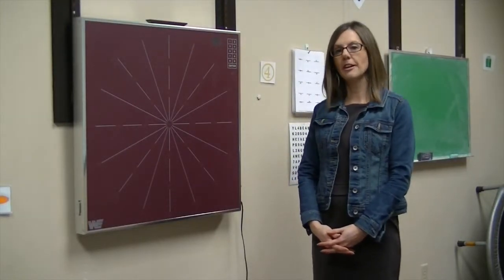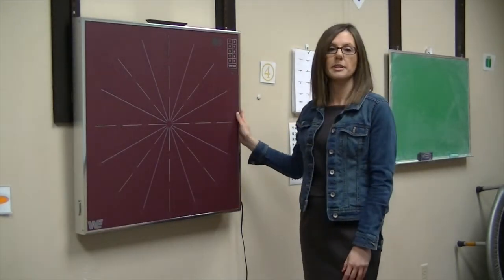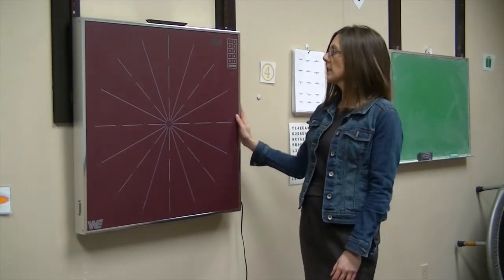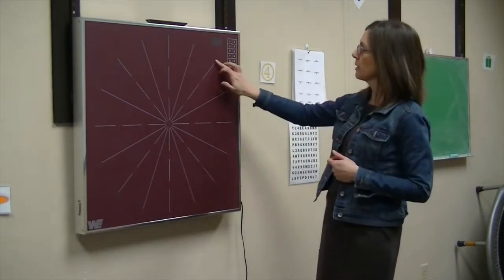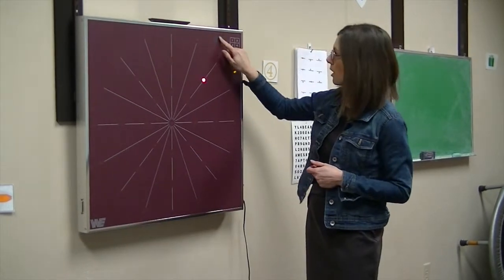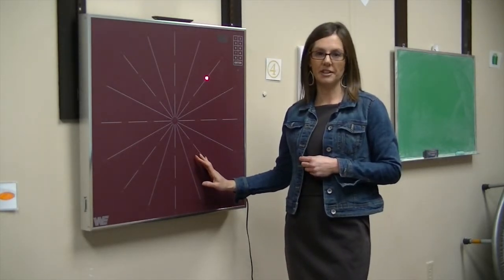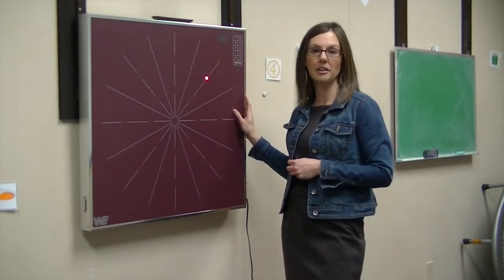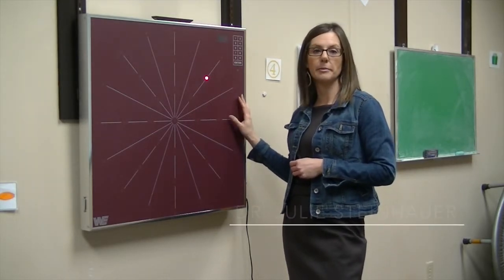Vision Therapy For Athletes Using The Wayne Siccadic Fixator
Vision therapy is crucial for athletes in improving their game. Watch how Dr. Julie demonstrates one of the ways that can be accomplished in our vision therapy program for athletes.